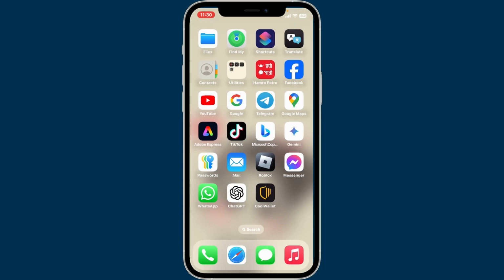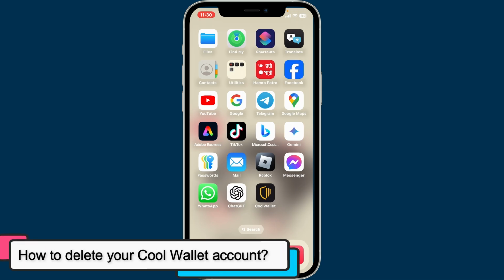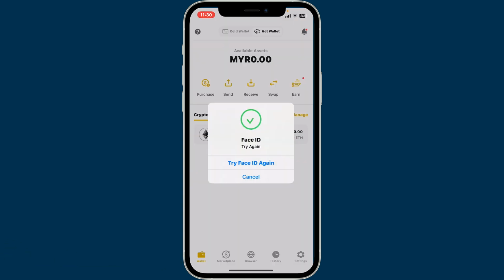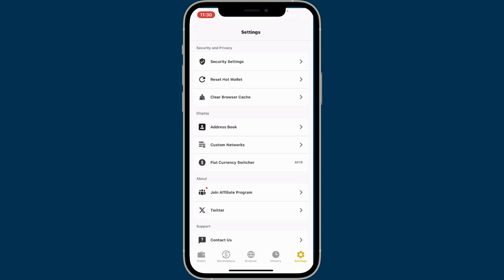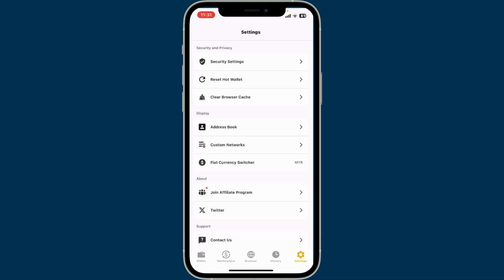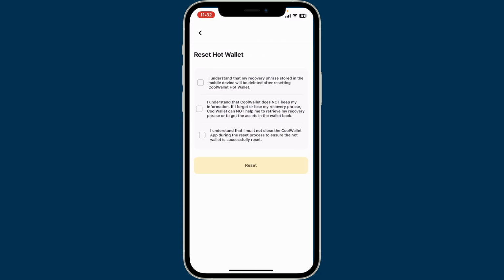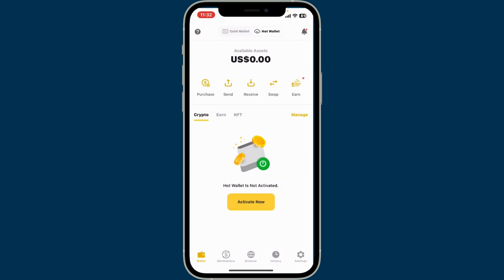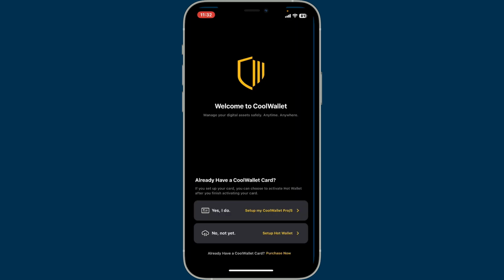How to Delete CoolWallet Account 2024?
Thinking about deleting your Cool Wallet account? 🗑️ In this video, I’ll walk you through the simple steps to permanently delete your account while ensuring you understand the implications of this action. If you're looking to take a break or switch wallets, this guide is for you!